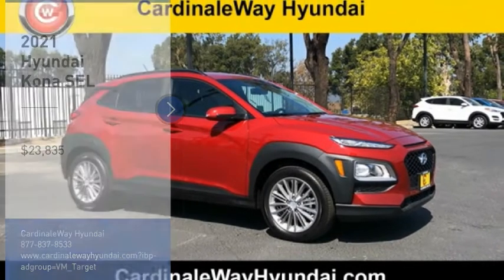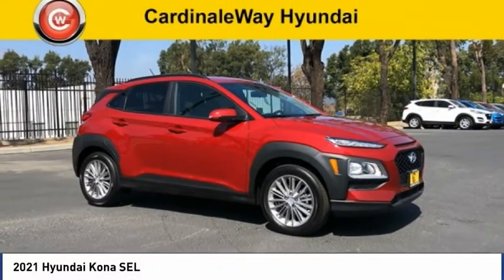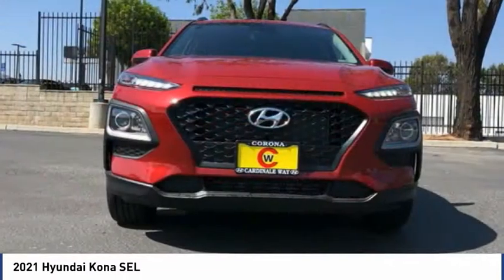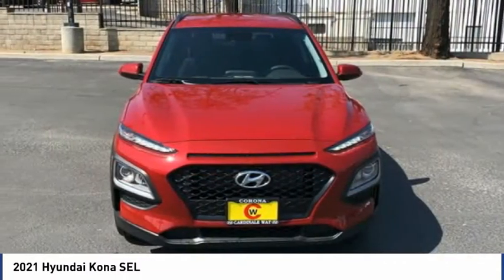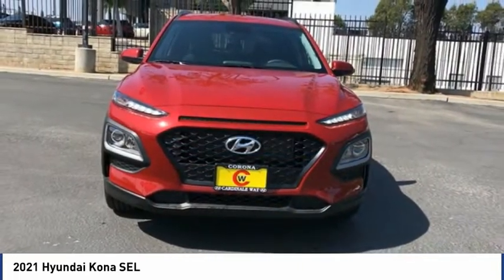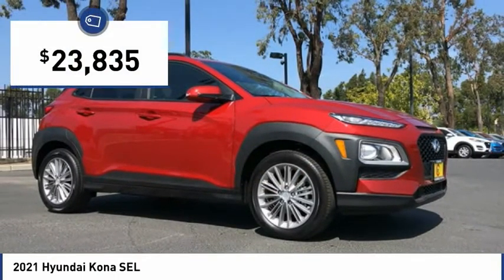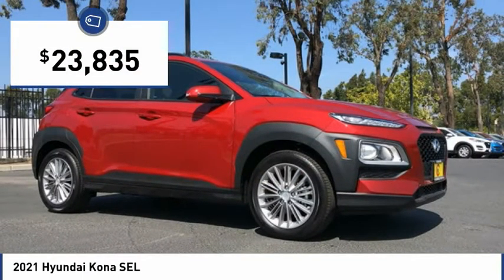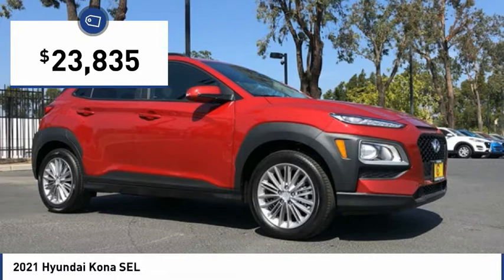2021 Hyundai Kona SEL FOR SALE in Corona, CA H9934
Stop in today for a test drive of this N 2021 Hyundai Kona

CardinaleWay Hyundai
2525 Wardlow Rd

Price does not include sales tax, license fees,  80 Doc and any other government fees.  Dealer installed accessories extra.  Price includes:  1000 - Retail Bonus Cash. Exp. 11/02/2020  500 - HMF Standard Rate Bonus Cash . Exp. 11/02/2020    Vehicle price and availability are subject to change without notice.